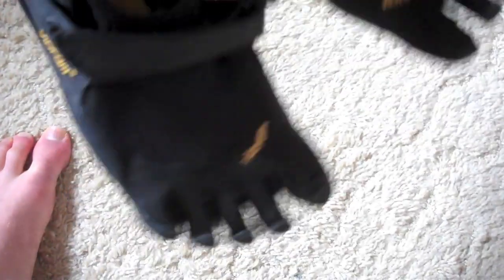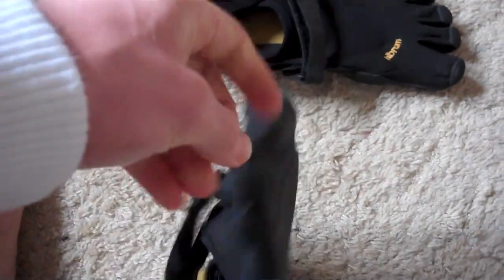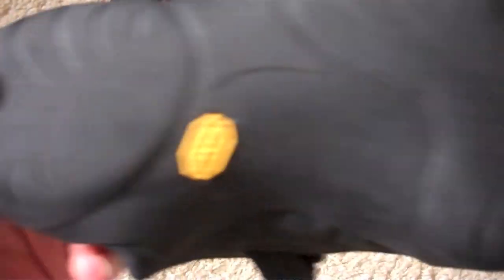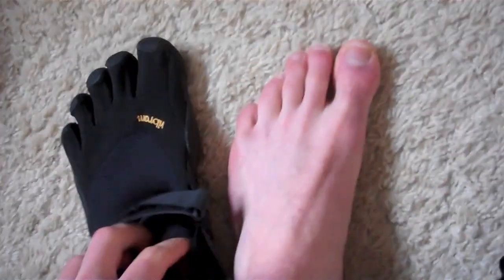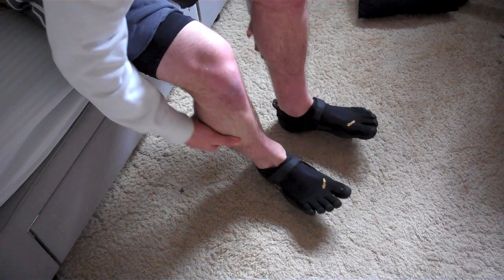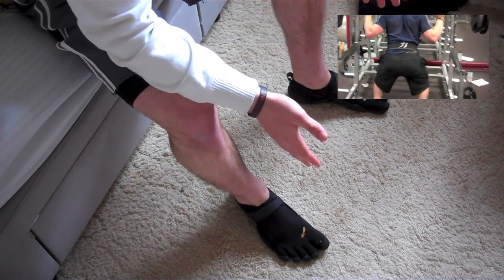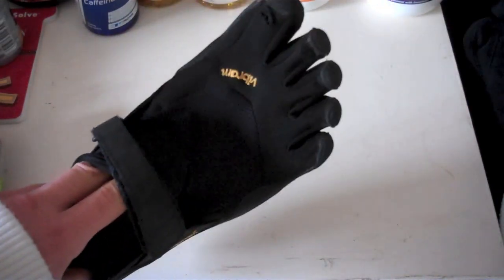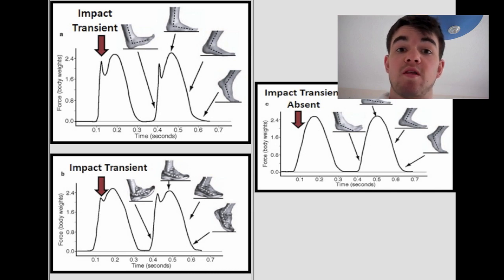Vibram 5 Finger's Comprehensive Review [HD] | TheFitnessHub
A review of my experience and some studies found online.